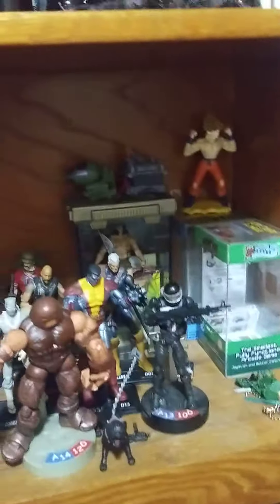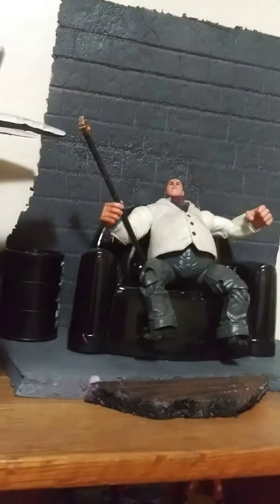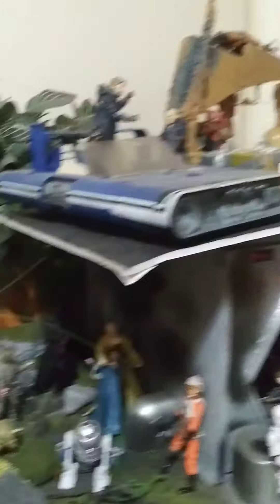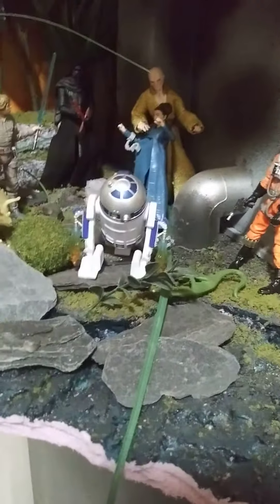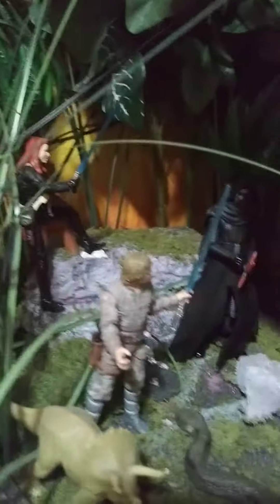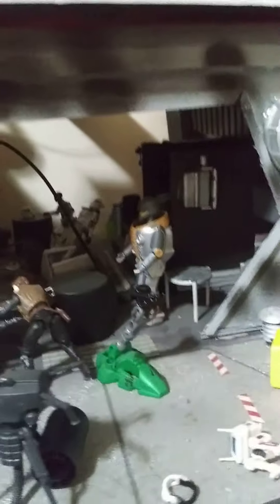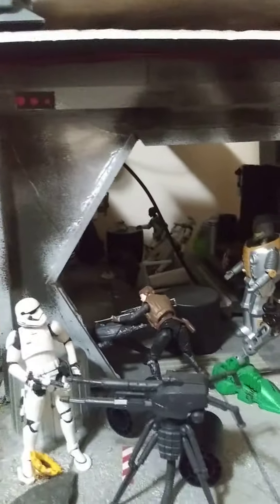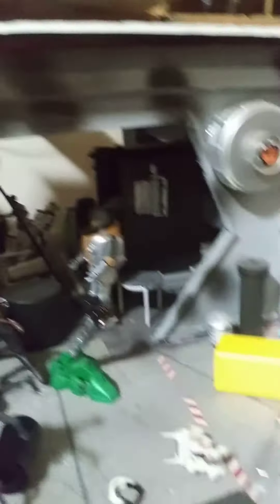J dioramas pt.1 I'm cleaning up